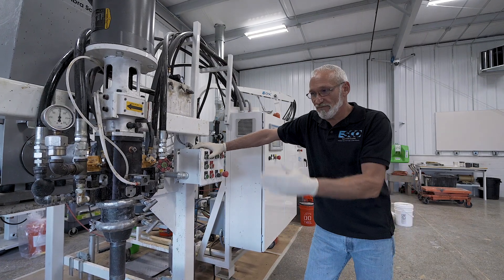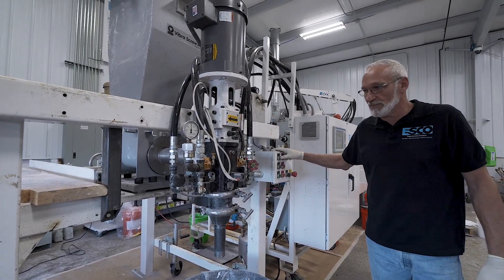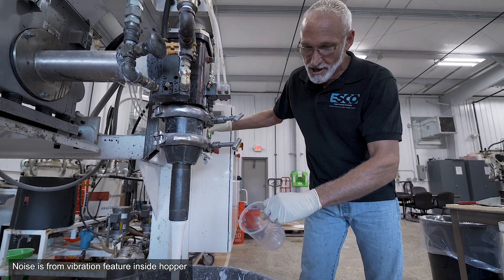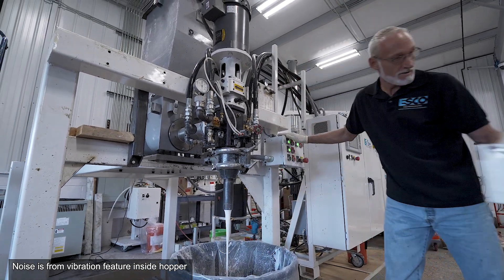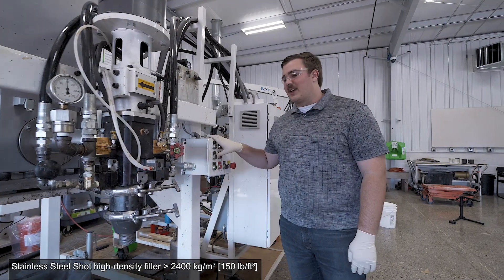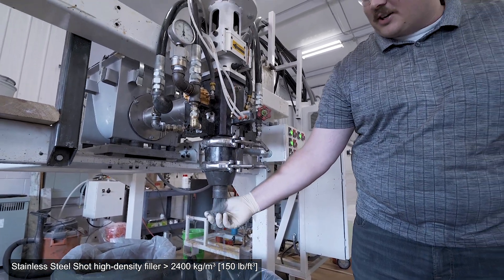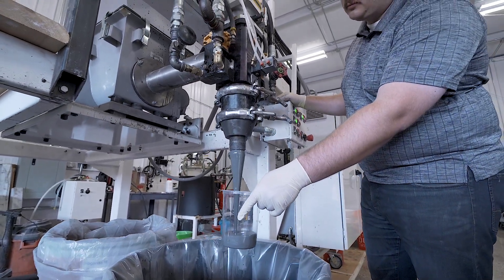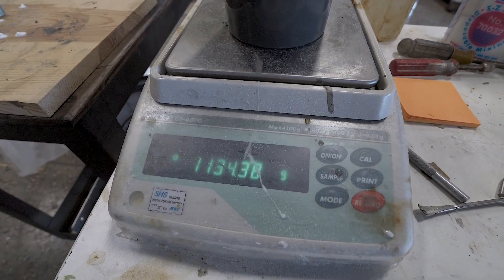FFH - Low Pressure Dynamic Polyurethane Processing Mixing with Direct Filler Feed | Edge-Sweets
ESCO offers patented solutions for dynamically metering and mixing dry fillers into PU systems. From syntactic elastomeric coatings for deep sea oil pipe to green automotive PU systems that utilize recycled ground tire ESCO has 30+ years of advanced filler processing technology.

Edge-Sweets Company
ESCO Group Inc